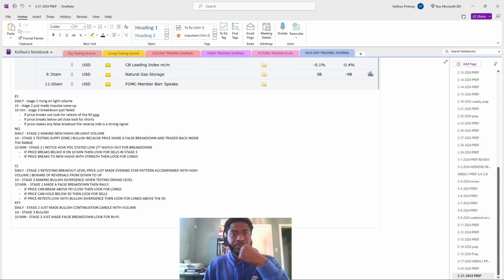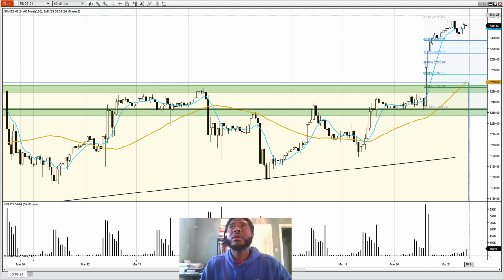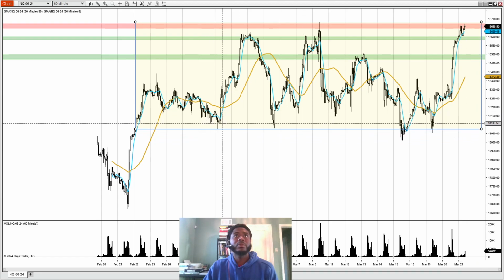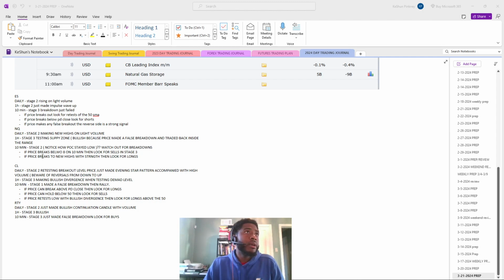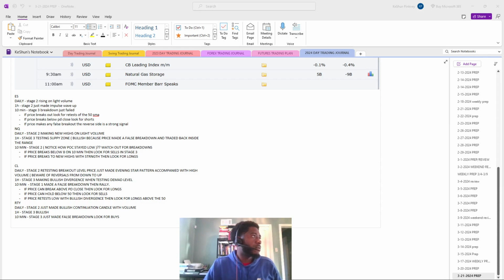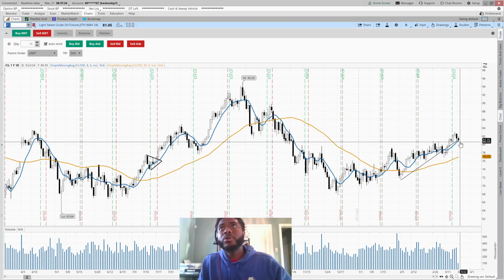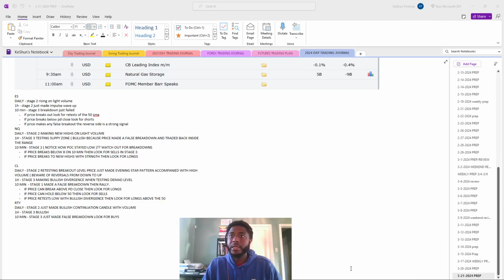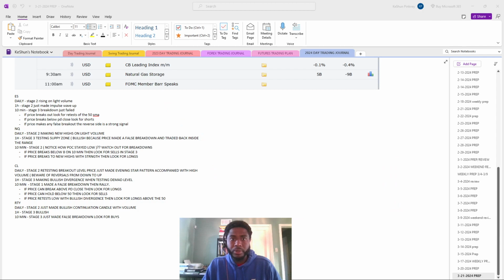PRE- MARKET PREP 3-21-2024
Today I go over my plan for the day and how I prepare to trade using simple stage analysis. In the US equities market I was grtting some buy signals with a bearish warning when I looked at volume not confirming the move. Also, I noticed the Point of control from the higher time frame volume profile not close higher with price action. This does not always lead to a sell off but it is a good warning sign to tread lightly to the upside. The main key is to just stay ready and let the market tell us what to do. I will keep updating my topstep account when I take trades. LETS GOOOOOOOO!